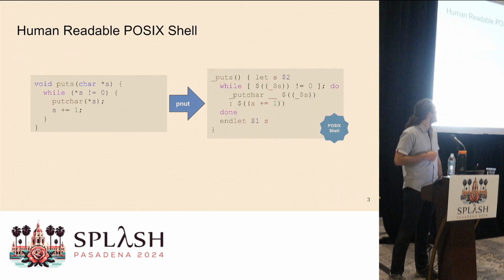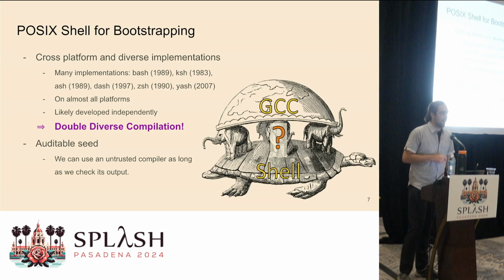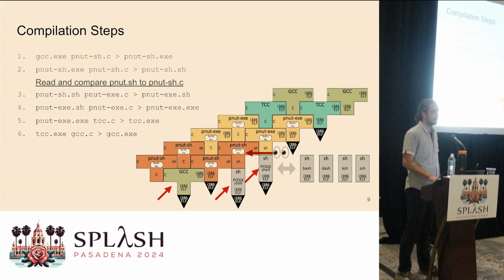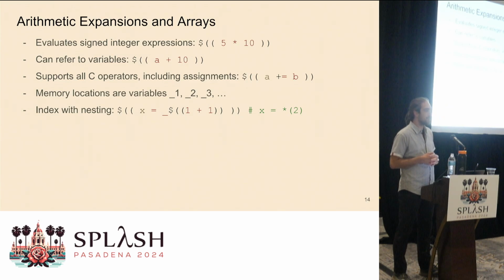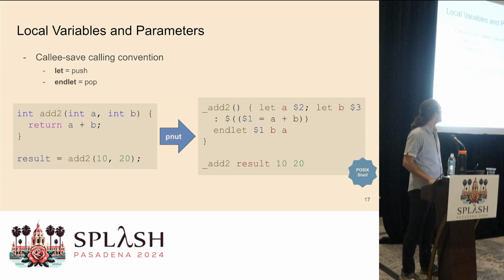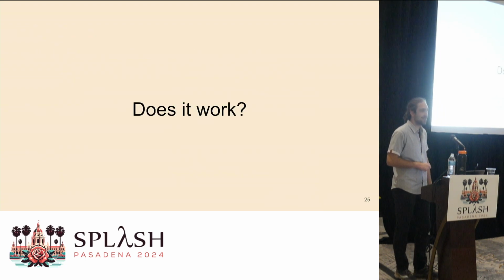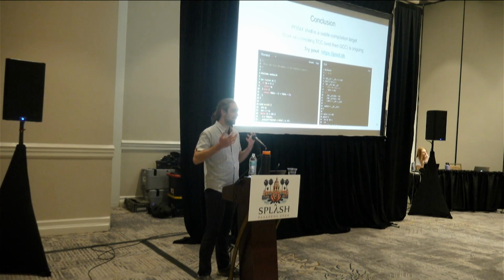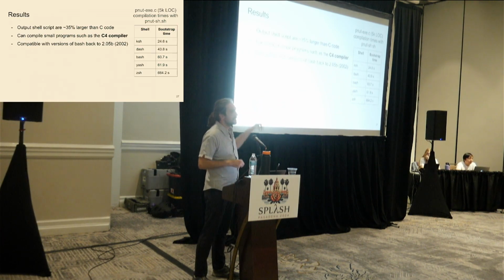[SLE24] The Design of a Self-Compiling C Transpiler Targeting POSIX Shell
The Design of a Self-Compiling C Transpiler Targeting POSIX Shell (Video, SLE 2024)
Laurent Huberdeau, Cassandre Hamel, Stefan Monnier, and Marc Feeley
(Université de Montréal, Canada; Université de Montréal, Canada; Université de Montréal, Canada; Université de Montréal, Canada)

Abstract: Software supply chain attacks are increasingly frequent and can be hard to guard against. Reproducible builds ensure that generated artifacts (executable programs) can be reliably created from their source code. However, the tools used by the build process are also vulnerable to supply chain attacks so a complete solution must also include reproducible builds for the various compilers used. With this problem as our main motivation we explore the use of the widely available POSIX shell as the only trusted pre-built binary for the reproducible build process. We have developed pnut, a C to POSIX shell transpiler written in C that generates human-readable shell code. Because the compiler is self-applicable, it is possible to distribute a human-readable shell script implementing a C compiler that depends only on the existence of a POSIX compliant shell such as bash, ksh, zsh, etc. Together, pnut and the shell serve as the seed for a chain of builds that create increasingly capable compilers up to the most recent version of the GNU Compiler Collection (GCC) that is a convenient basis to build any other required tool in the toolchain. The end result is a complete build toolchain built only from a shell and human-readable source files. We discuss the level of C language support needed to achieve our goal, the generation of portable POSIX shell code from C, and the performance of the compiler and generated code.